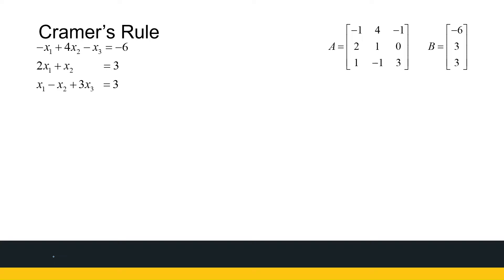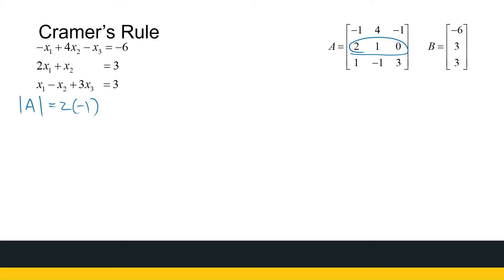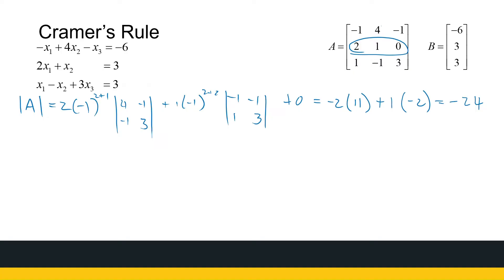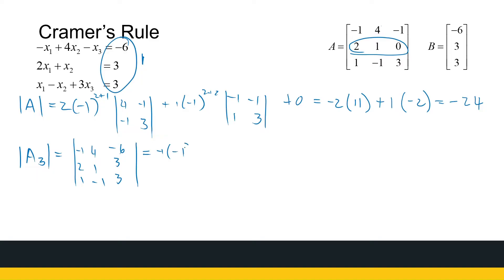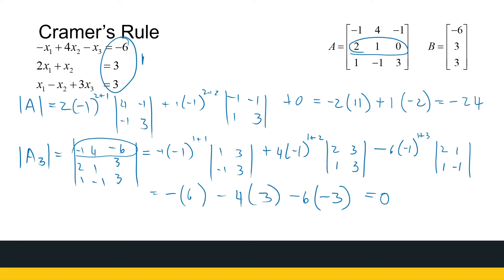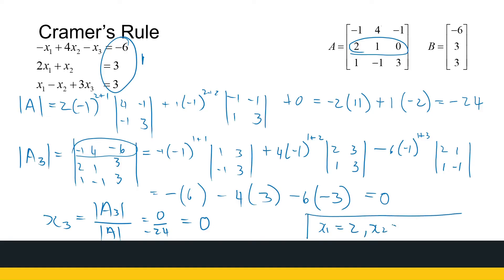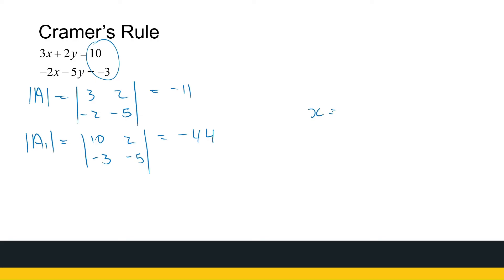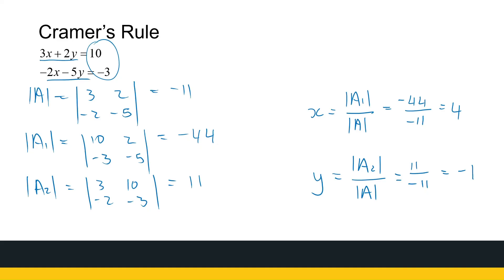Systems of Linear Equations Cramer's Rule Part 2